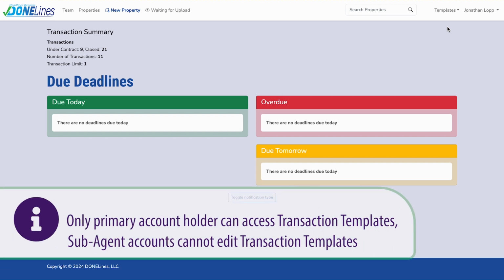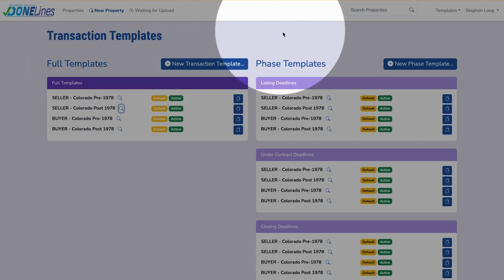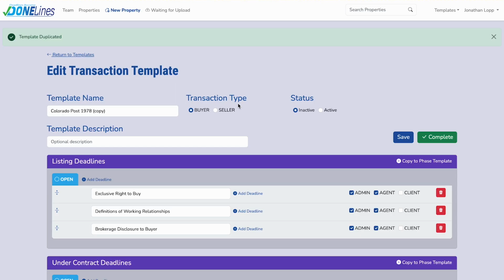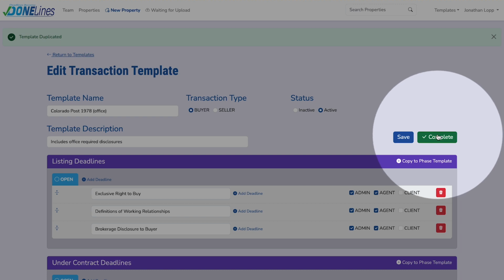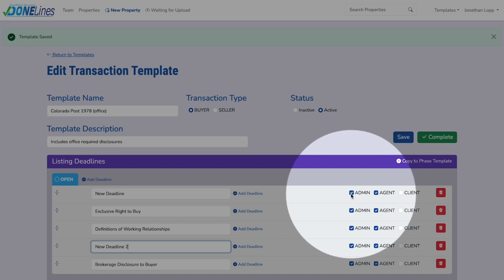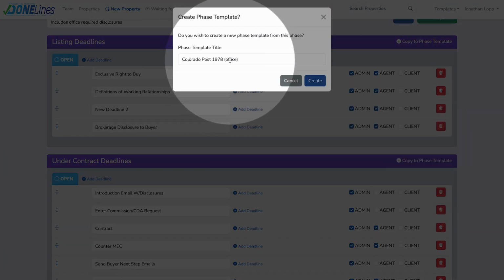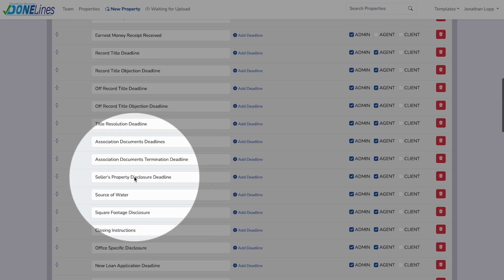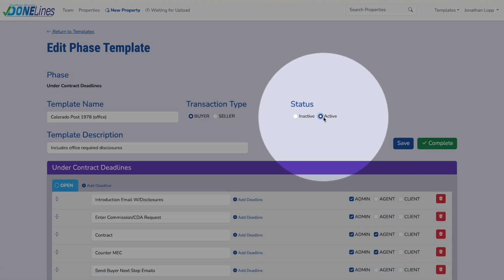DONELines Training - MANAGING TRANSACTION TEMPLATES - Team Accounts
DONELines Training Video, Managing Transaction Templates within a DONELines Team Account.